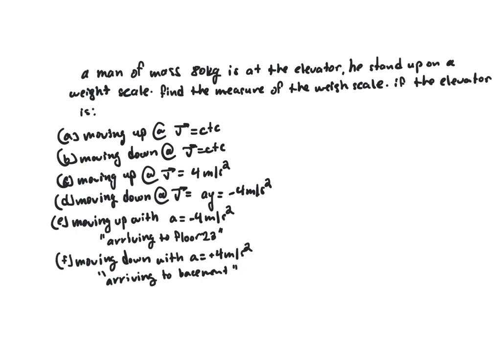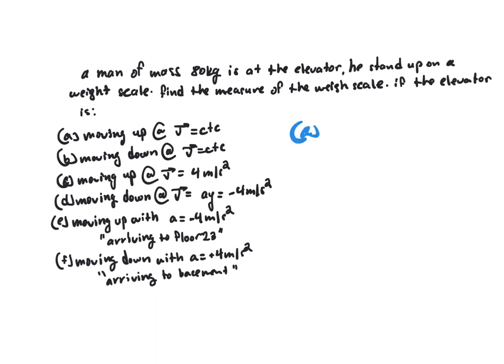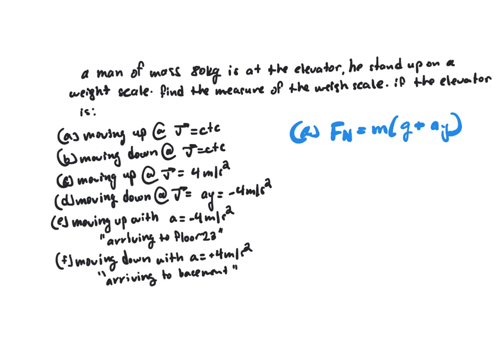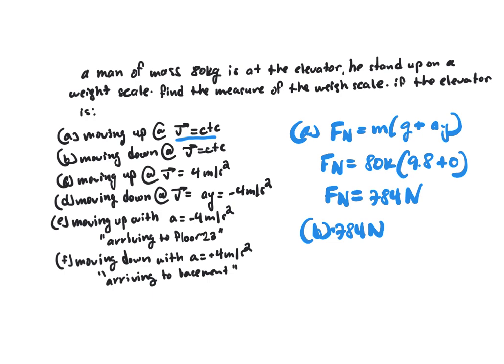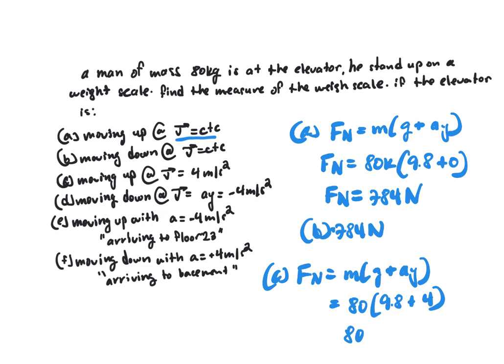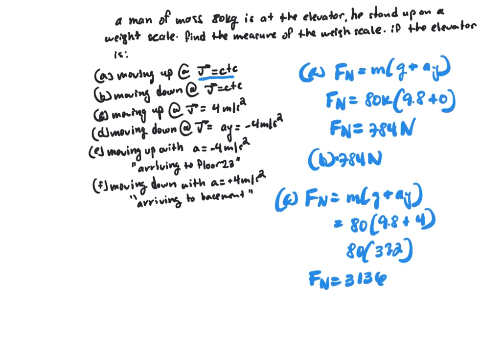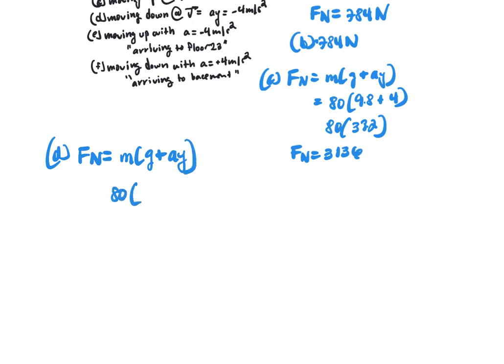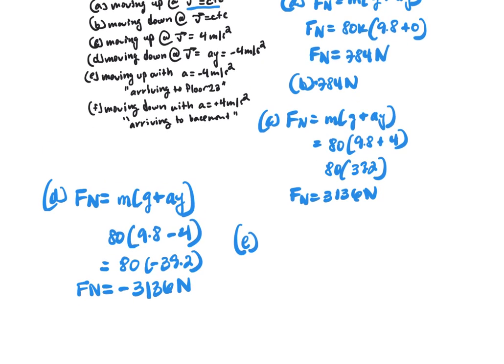Test2part1 Exercise 6 newtons law